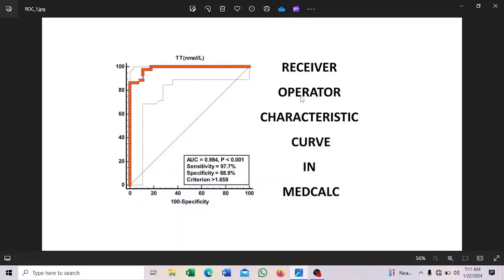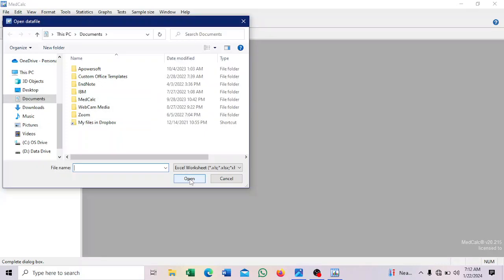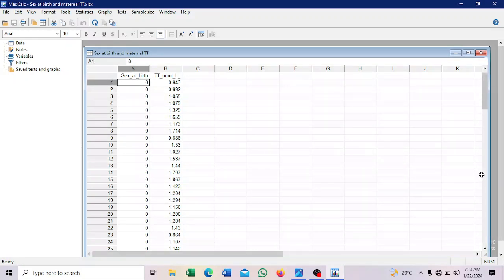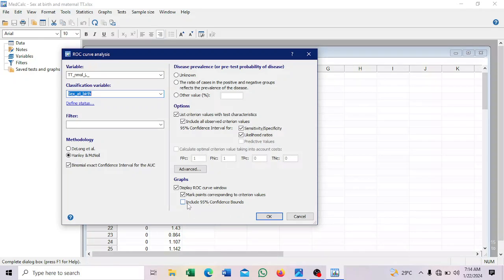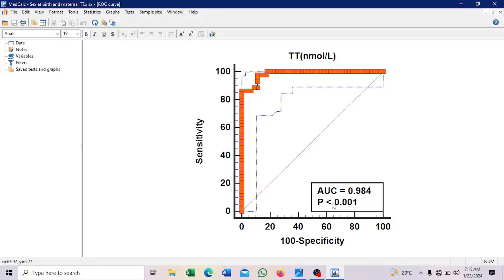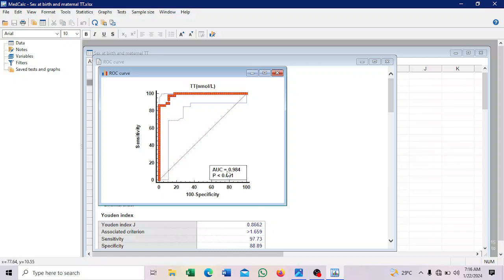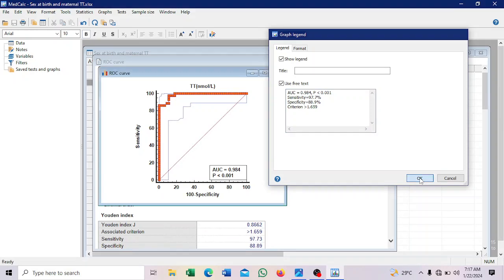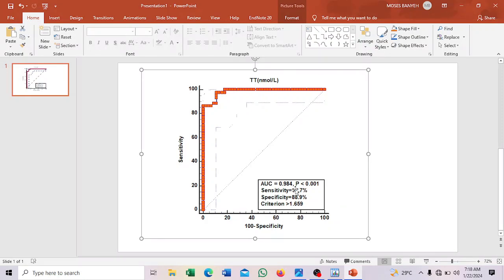ROC Analysis in MedCalc Statistical Software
This short tutorial will show you how to create a receiver operator characteristic curve using MedCalc Statistical Package